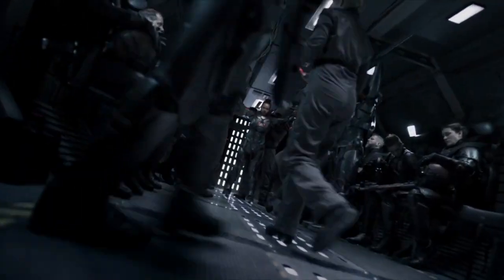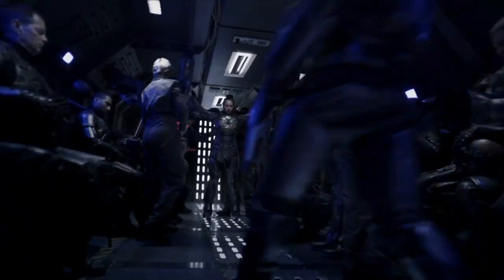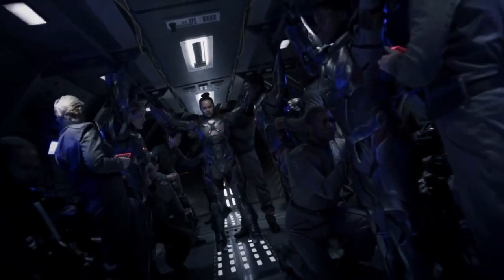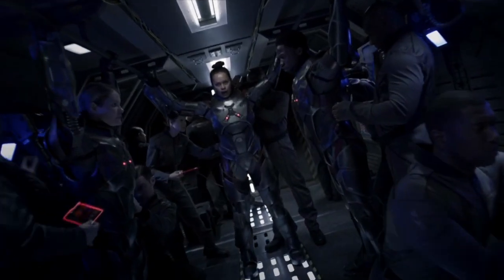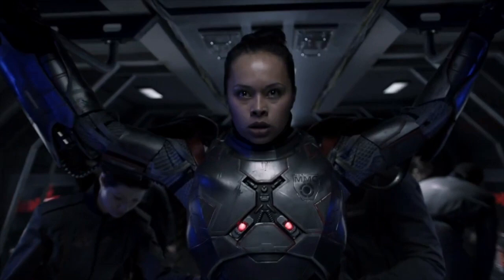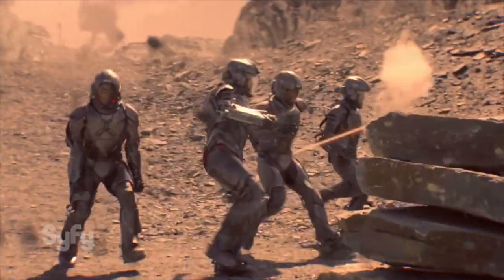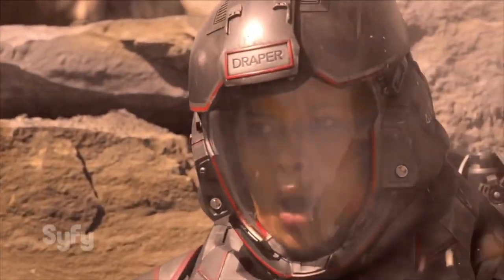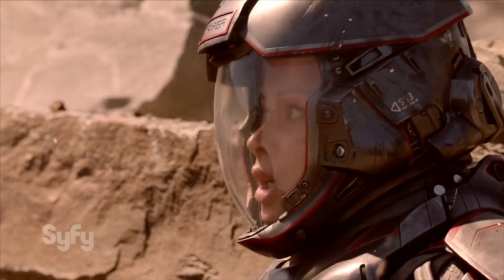A Look at The Martian Marine Corps(MMC) | The Expanse Lore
While many elements on the Martian Military have reputations for excellence, none have inspired quite the awe(and fear) that the Martian Marine Corps has. Today we'll take a closer look at the Martian Congressional Republic's Marine Corps.